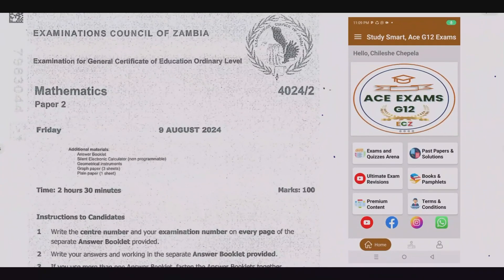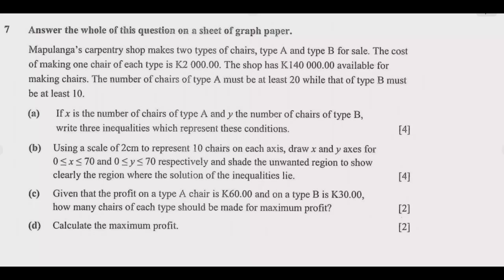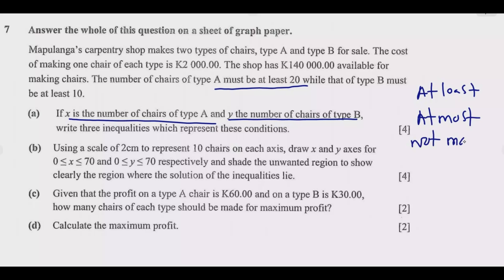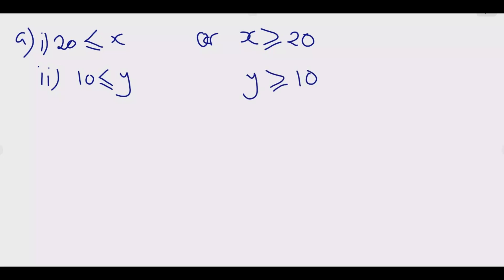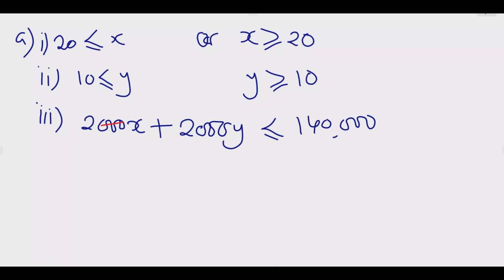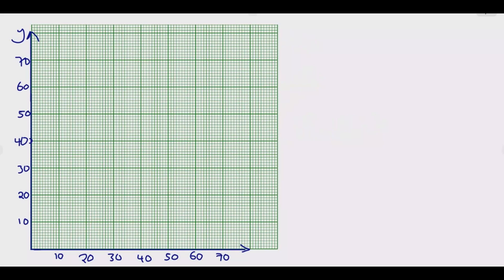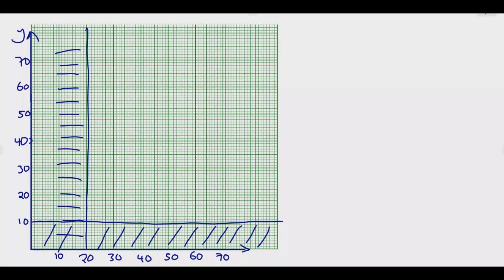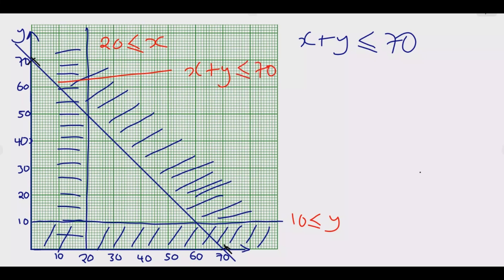2024 GCE MATHEMATICS PAPER 2 QUESTION 7